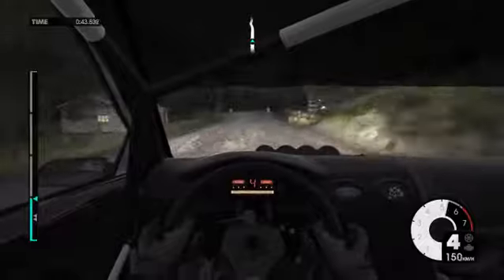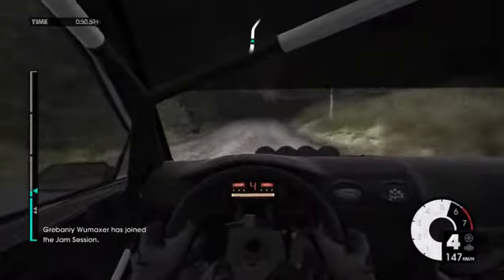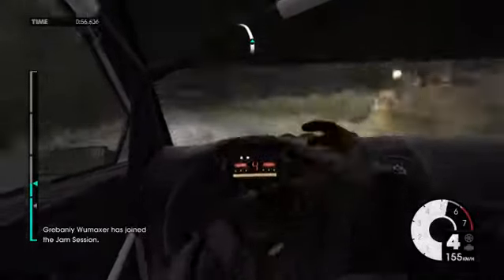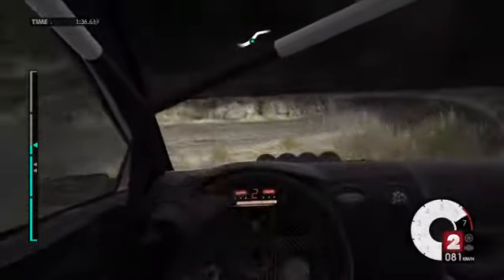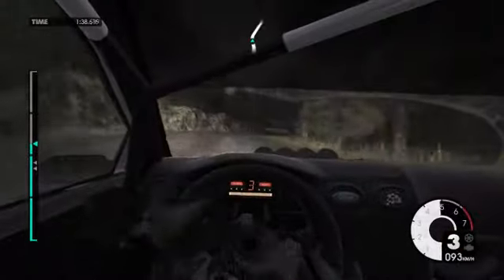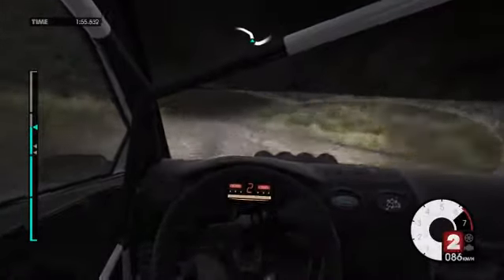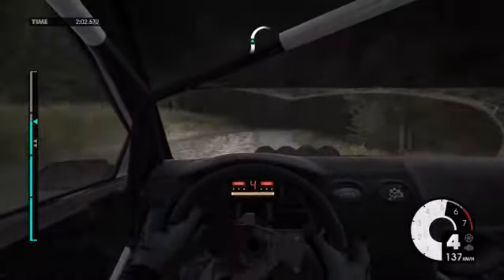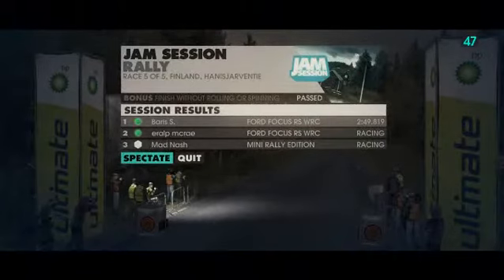Dirt 3 Multiplayer Finland Hanisjarventie OyunKurucu.Net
OyunKurucu.Net